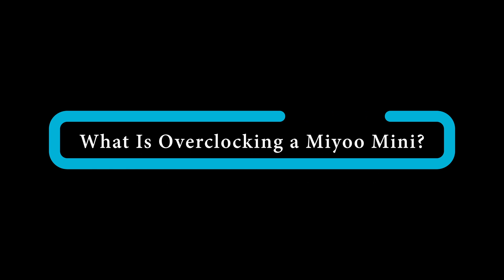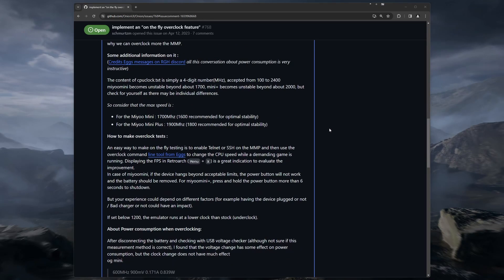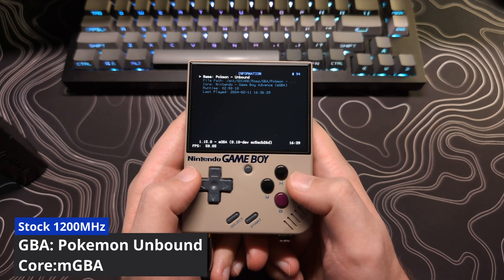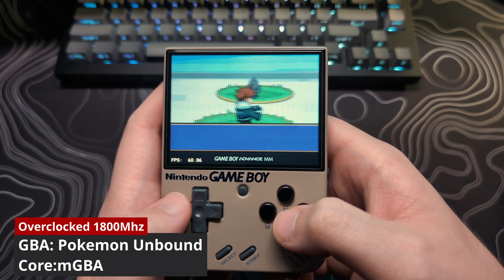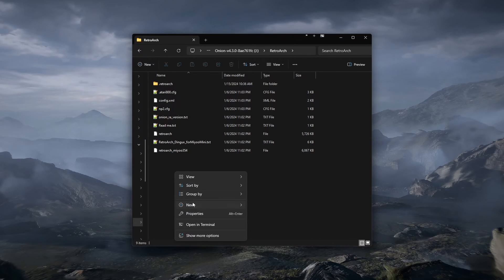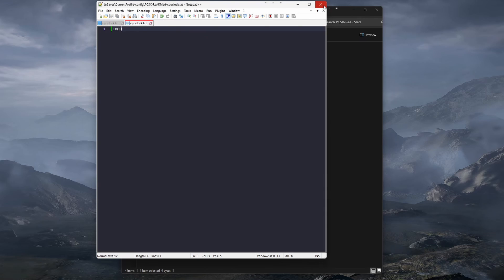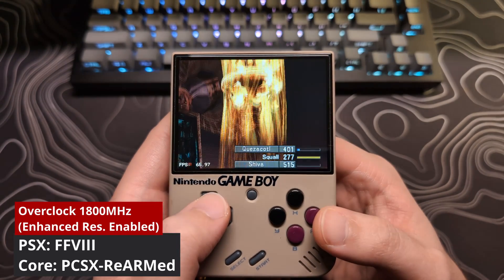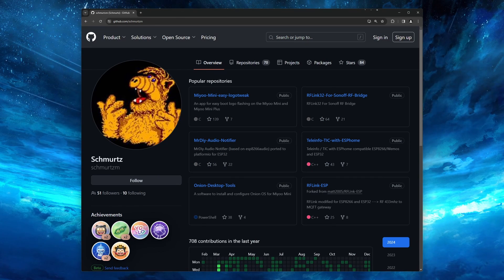Ultimate Overclock Guide - Miyoo Mini & Plus - Onion OS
The ultimate Miyoo Mini & Plus overclocking guide running Onion OS. I cover what overclocking a Miyoo Mini means, what the risks are, show some examples, and finally tell you if I think overclocking is right for you. I also show how to deal with any issues and a bonus of increasing the overclock of the DS emulator for Miyoo Mini Plus users.

I decided to correct and re-upload this video to fix some mistakes and include a couple things I have missed. I wanted this video to live up to its name and have everything correct. I hope this does not bother anyone to get pinged again.

Timestamps:
00:00 Introduction
00:25 What is Overclocking a MM
01:26 What Are the Risks
02:38 What Are the Benefits
05:07 Overclock Instructions
07:16 Should You Overclock
07:59 Troubleshooting
08:34 Outro